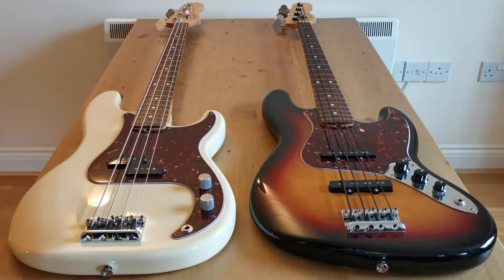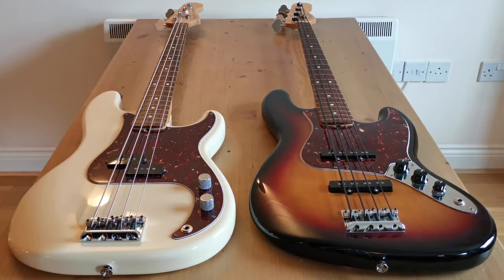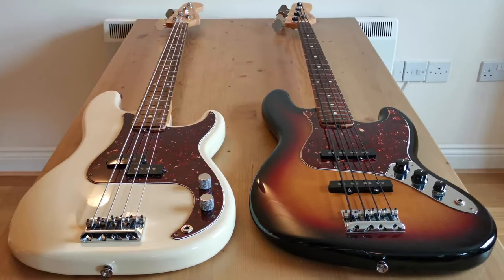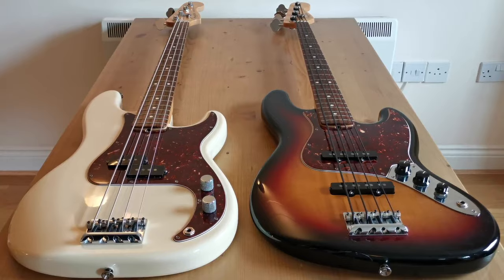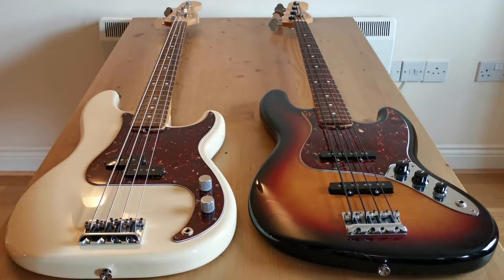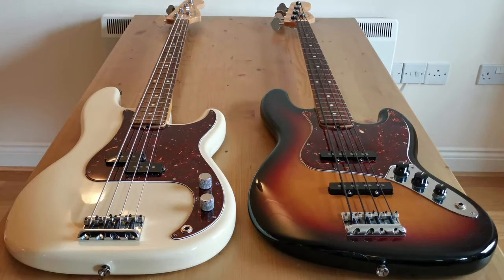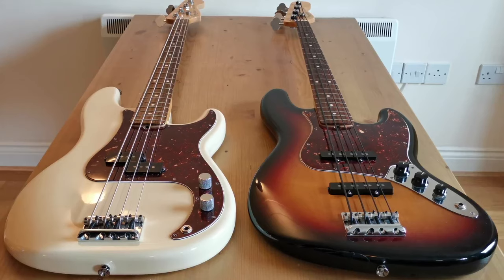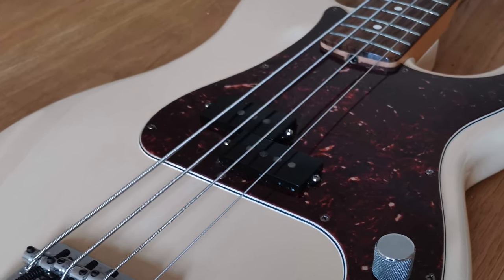Precision Bass vs Jazz Bass - What are the differences and Why they matter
Side by side look at the Fender Precision Bass vs Fender Jazz Bass.